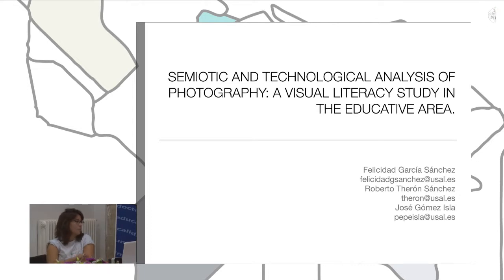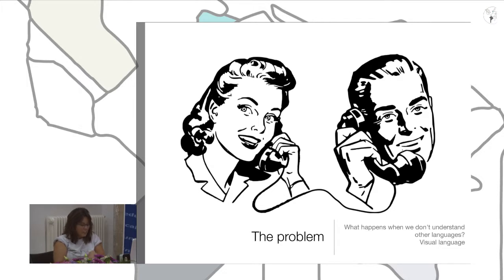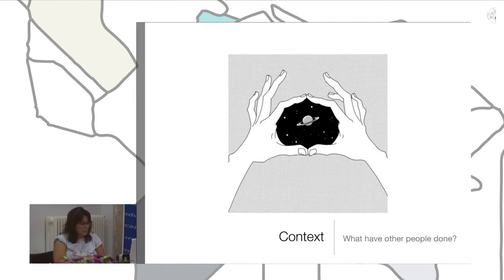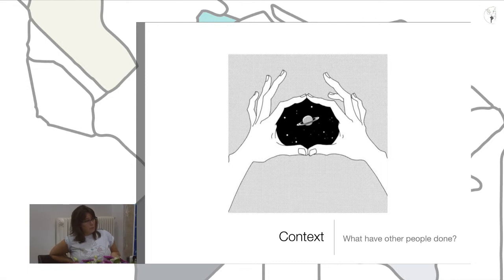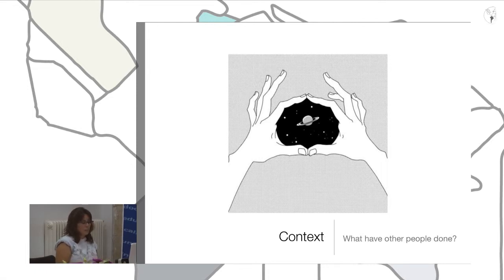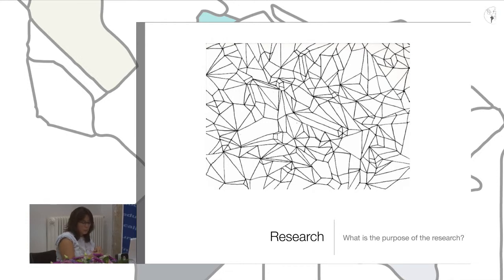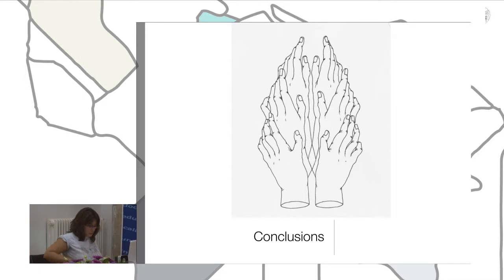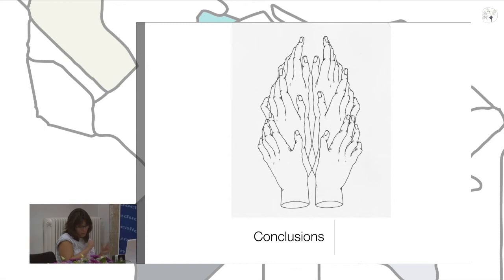Semiotic and technological analysis of photography: A visual literacy study in the educative área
Authors: Felicidad García-Sánchez, Roberto Therón and José Gómez Isla.